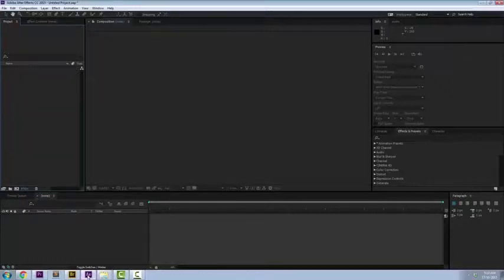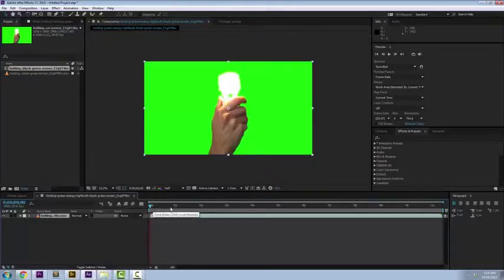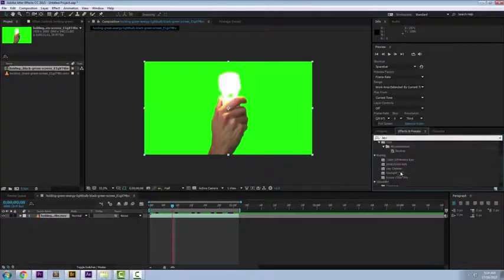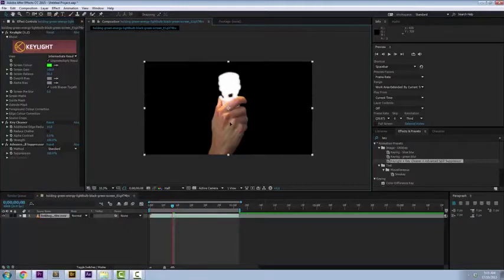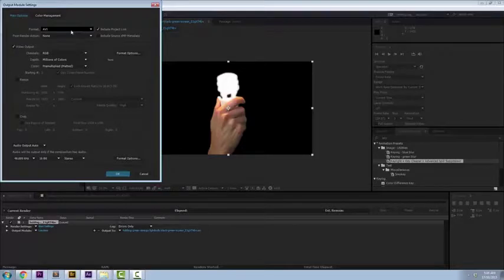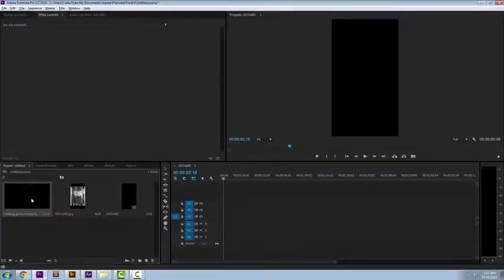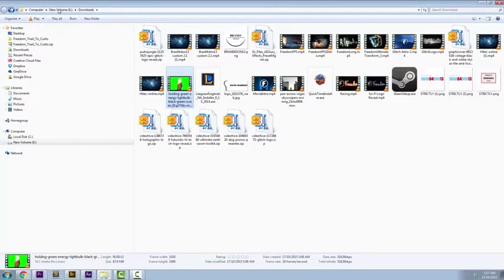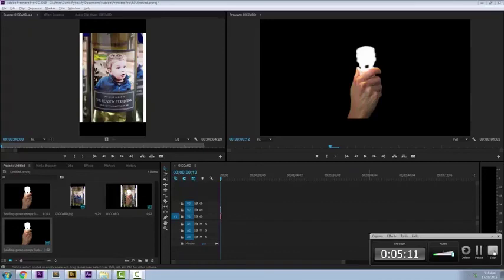Alpha Channel - How to Render in Adobe After Effects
Quick tutorial showing you how to render an alpha channel inside adobe after effects.